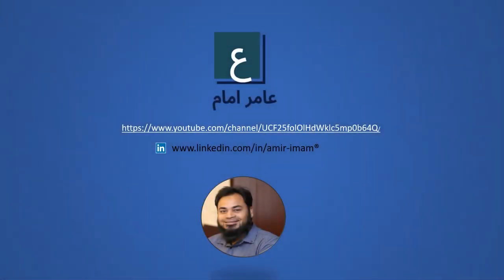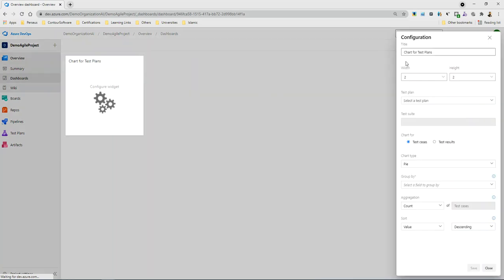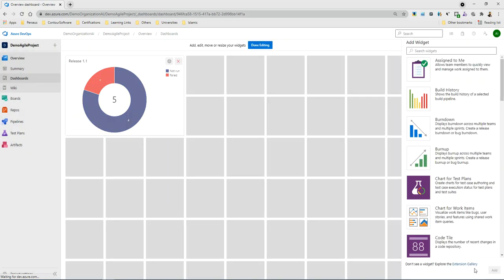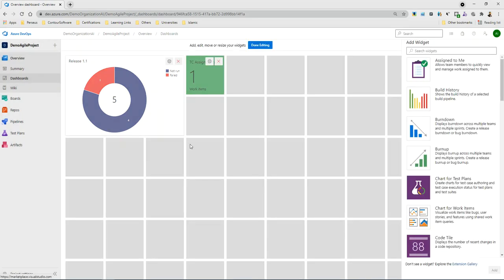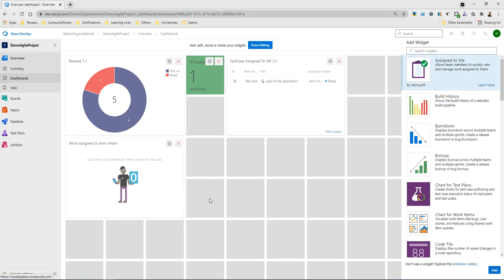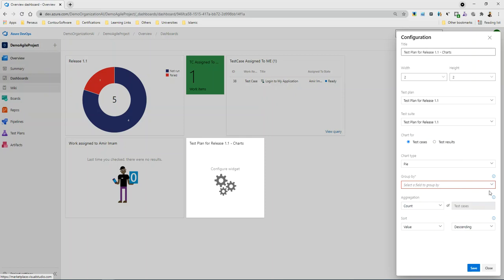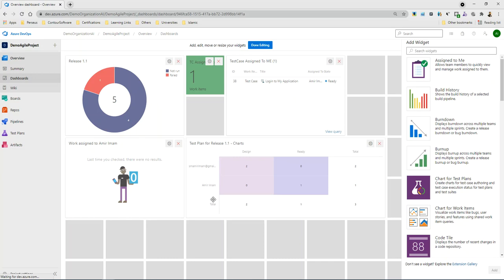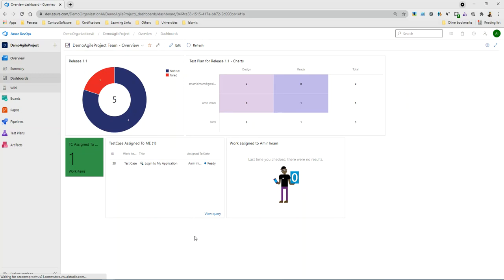Working with Dashboards in Azure DevOps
Azure DevOps Dashboards